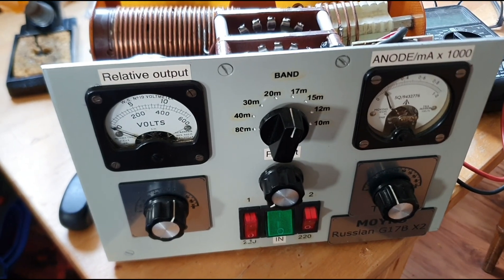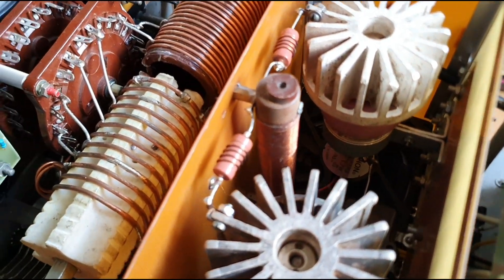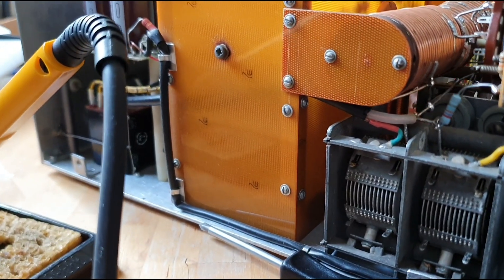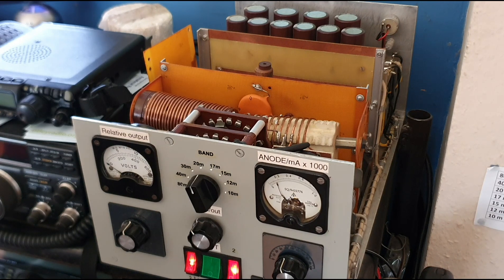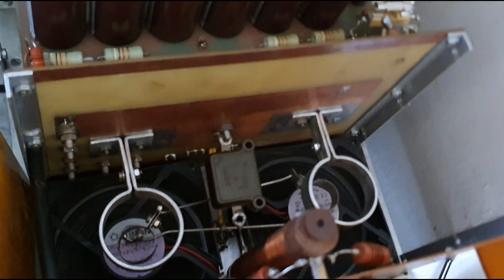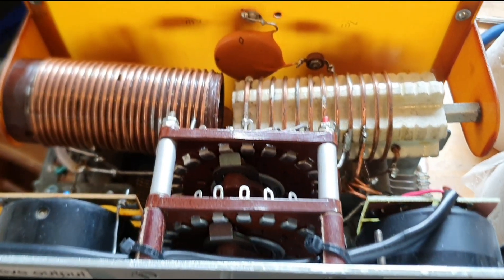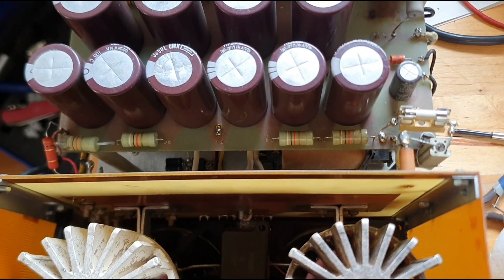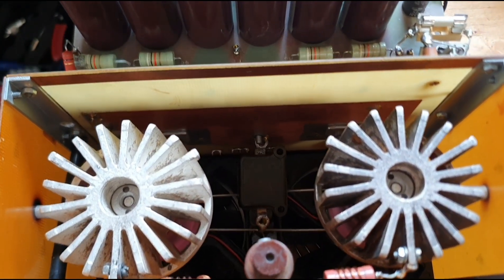GI7B amplifier Valve Replacement - HF Power Amplifier Troubles.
After developing a fault I followed advise on the best way to eliminate the fault. thanks to MM0IMC for some Great info and suggestions.

 I warmed up the tubes but couldn't get any drive power in. maybe a switching fault on the input or maybe a blown component somewhere on the grid? the amp is still not working but hey it was fun. I will keep trying different ideas for now it's still out of action.